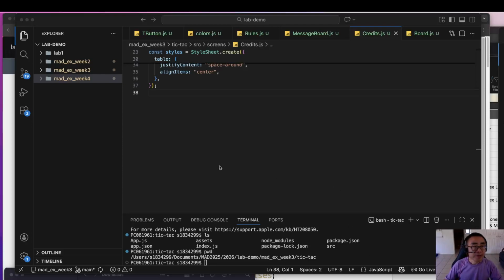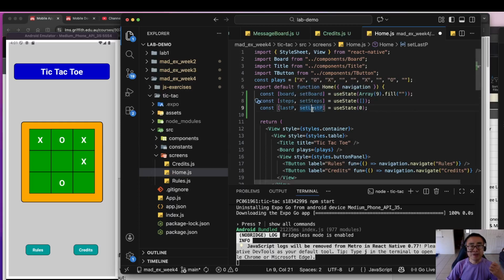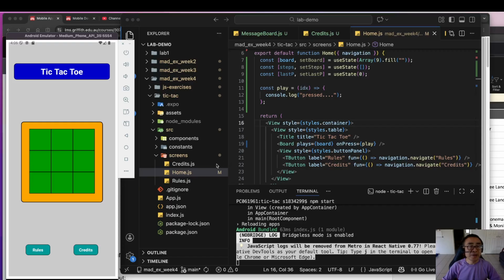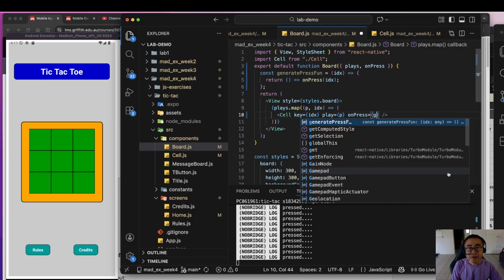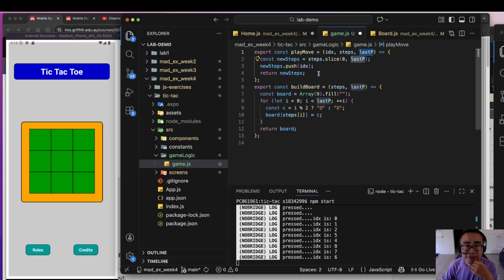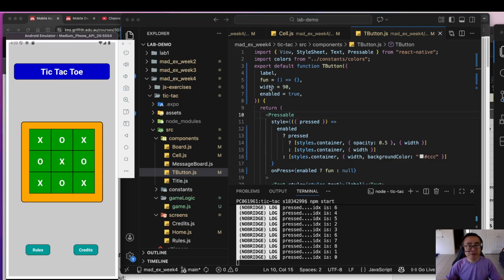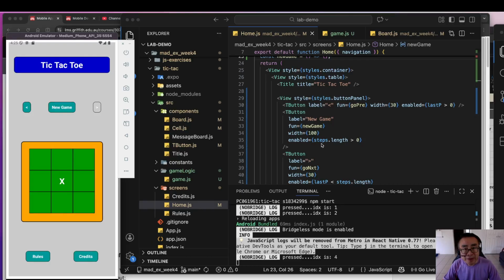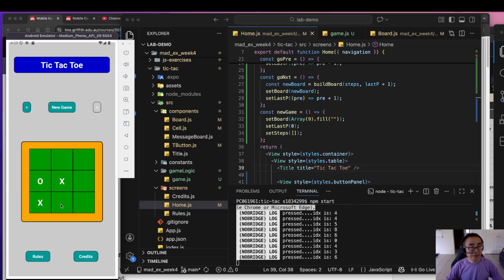MAD Lab04 Part 4 tic tac toe play